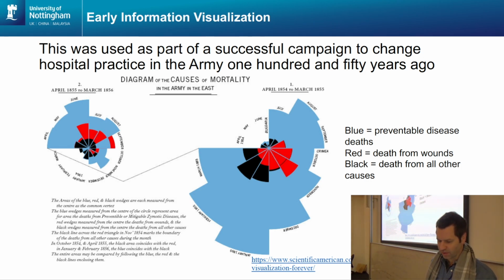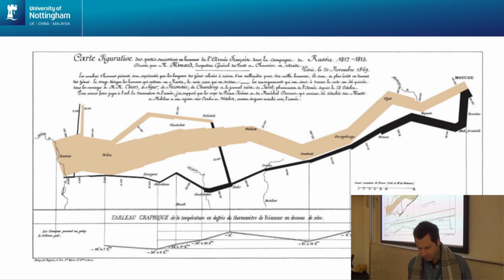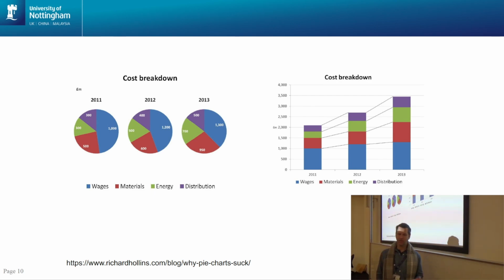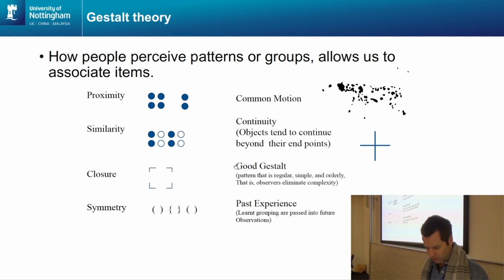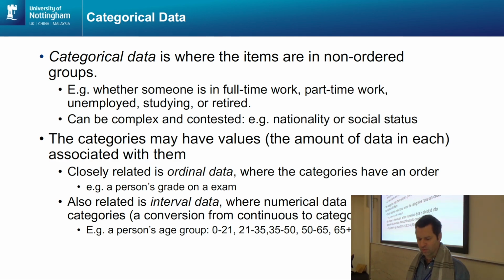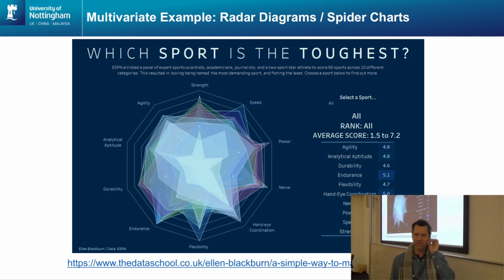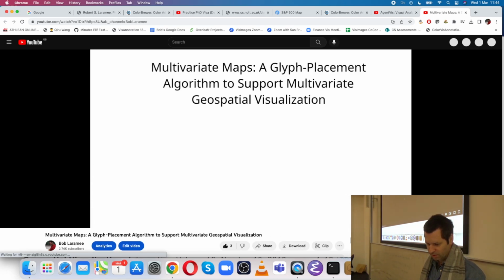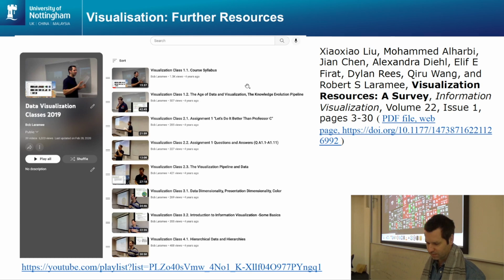Research Methods: Introduction to Data Visualization